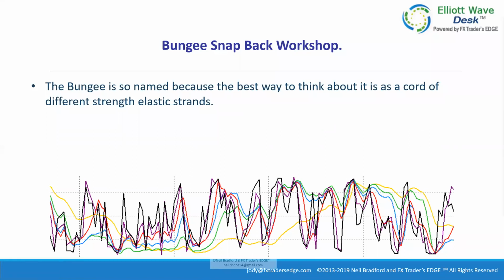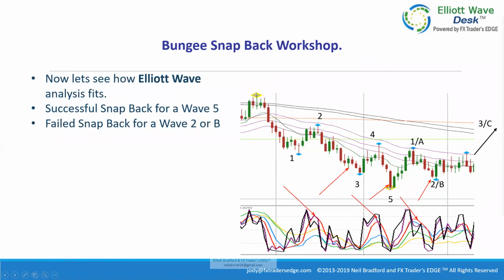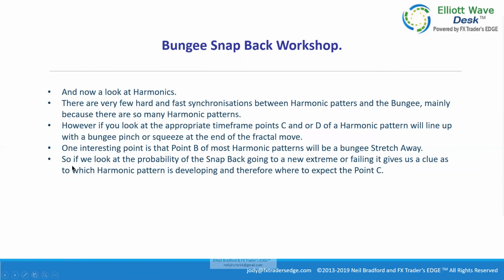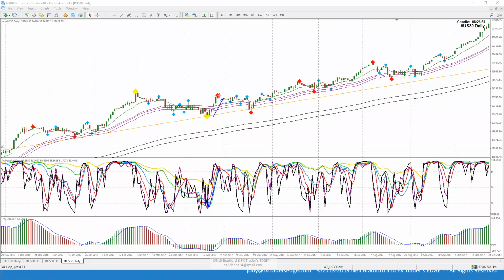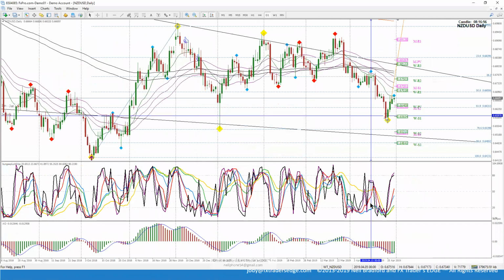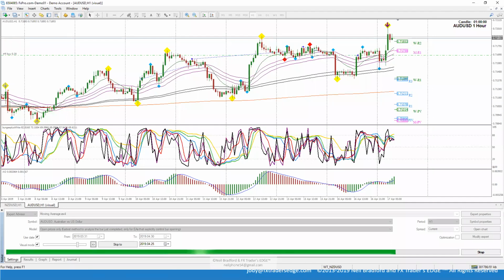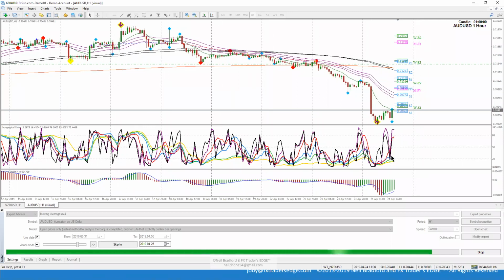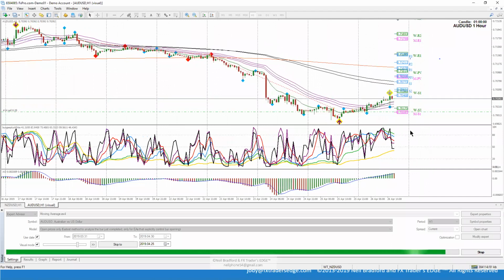Bungee Failed Snapbacks - 2019